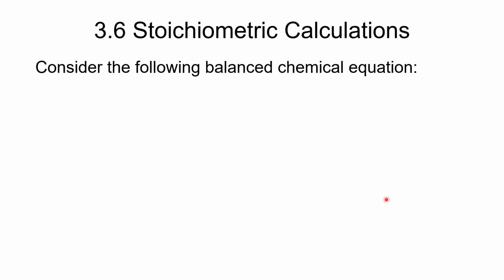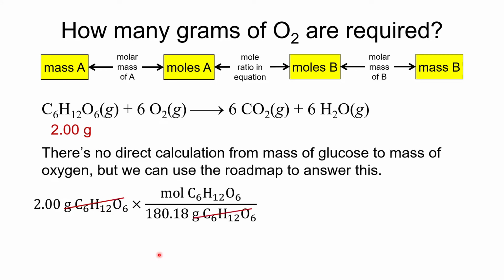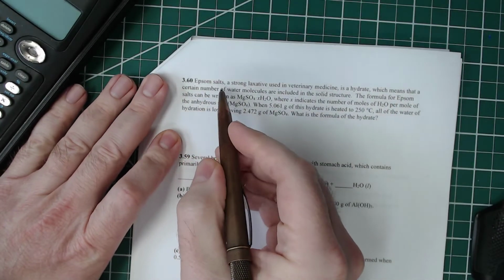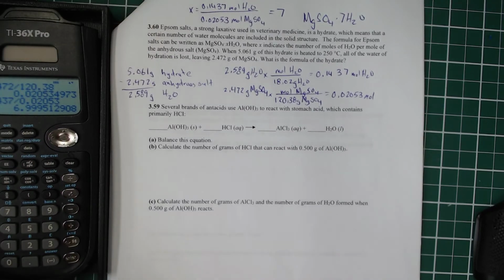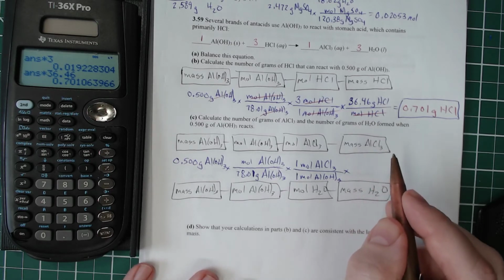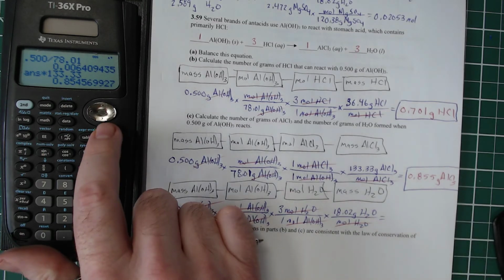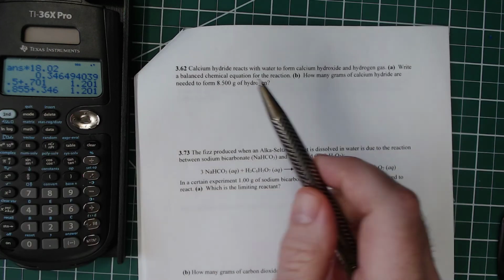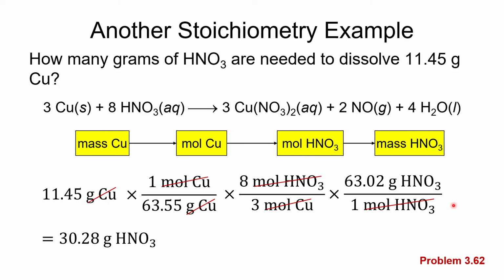General Chemistry I CHEM-1411 Ch 3 Stoichiometry Part 4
0:00 Section 3.6 Stoichiometry: How to think about balanced chemical equations. Think in moles.
3:10 Use the "roadmap" to calculate the amount of reactant needed or product produced when a give amount of reactant or product is specified. Practice this a lot.
11:16 Calculate the formula of a hydrate when given the formula of the anhydrous salt, the mass of the anhydrous salt, and the mass of the hydrate salt.
18:01 Example of calculating the amount of reactant needed and product produced when given the amount of starting material.
36:28 Another stoichiometry example